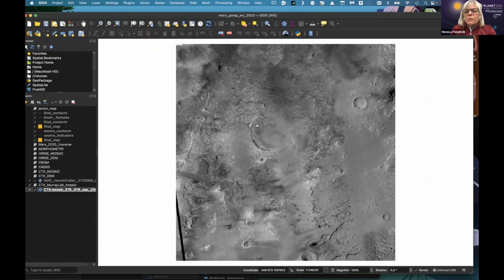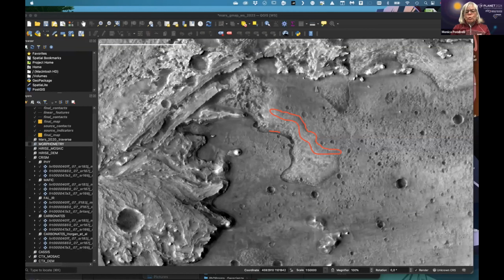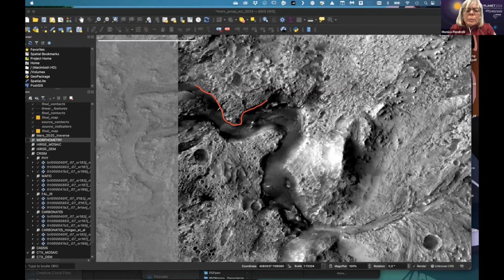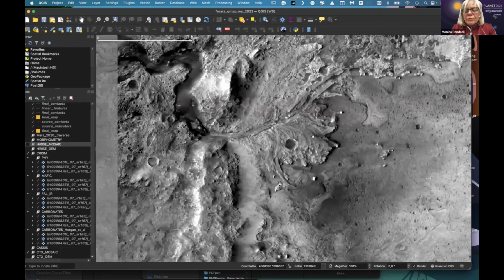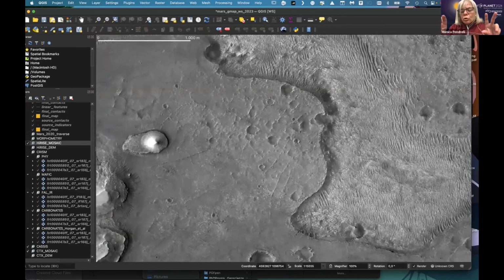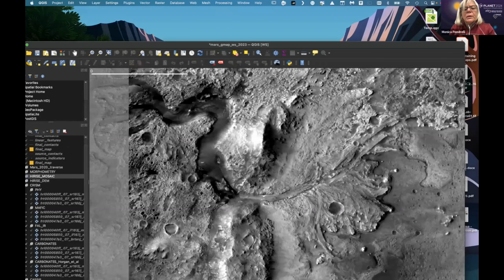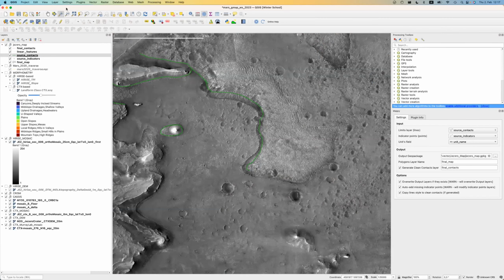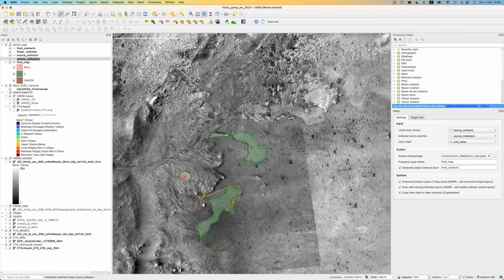Hands-on tasks: Mars (part 1)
Angelo Rossi (Constructor University) , Monica Pondrelli (Università d'Annunzio) , Riccardo Pozzobon (University of Padova)